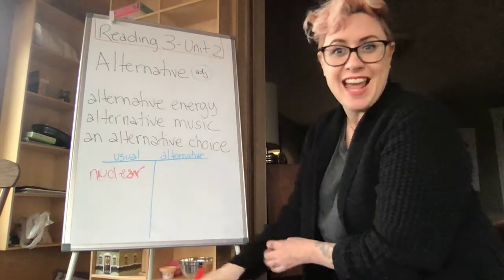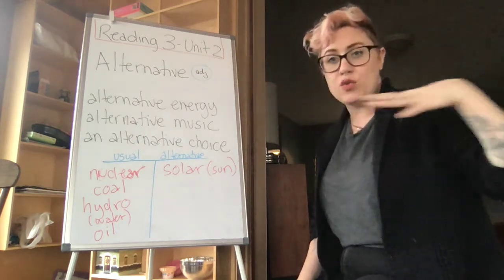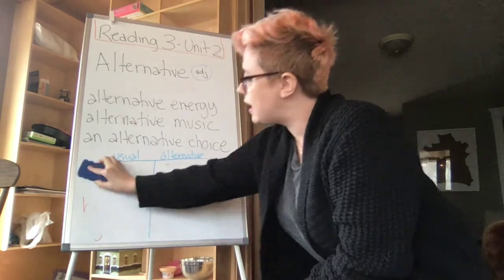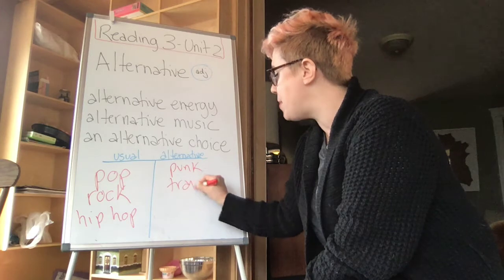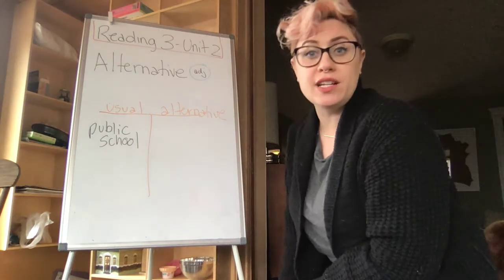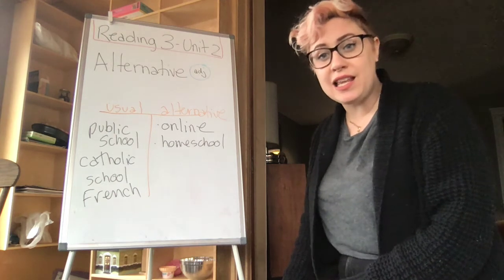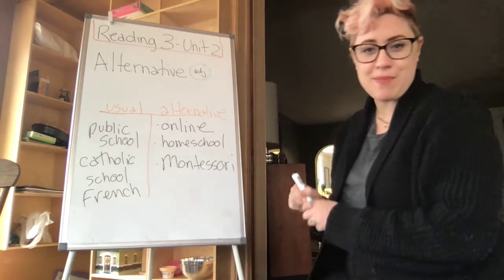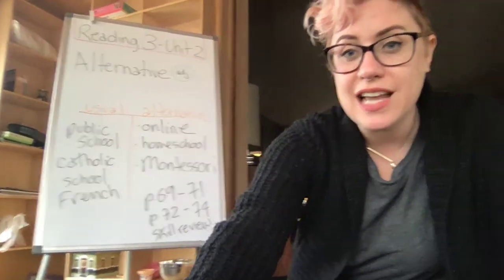Unit 2 Reading 3 video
Reading Unit 2, Reading 3 video lecture. ELI Fanshawe. Level 7.